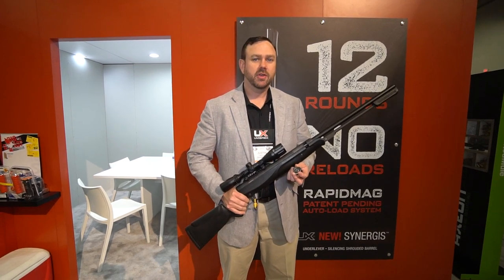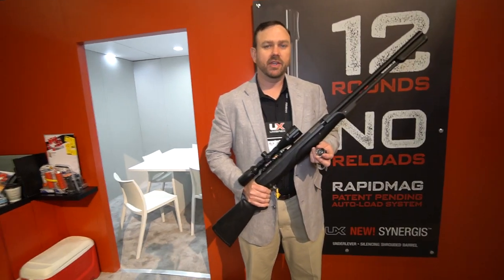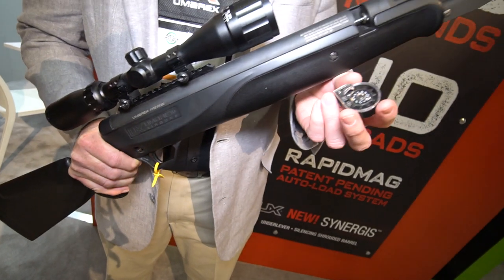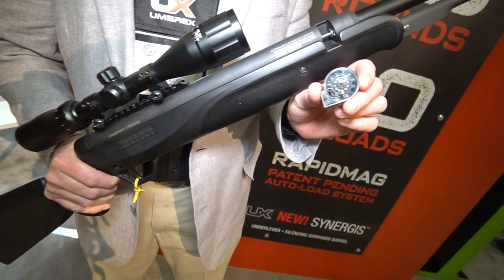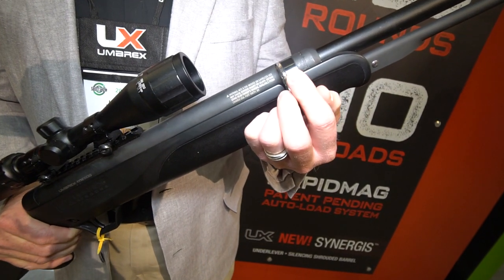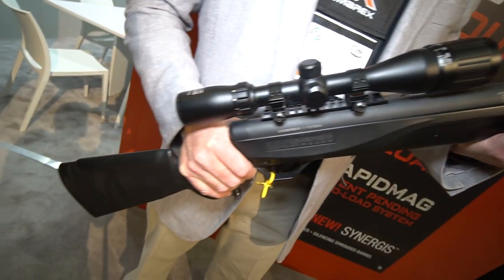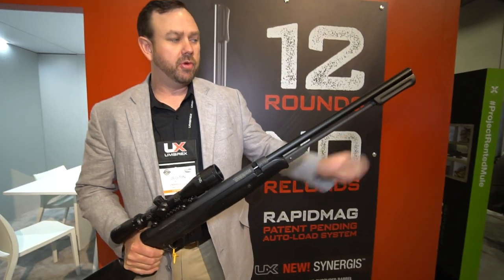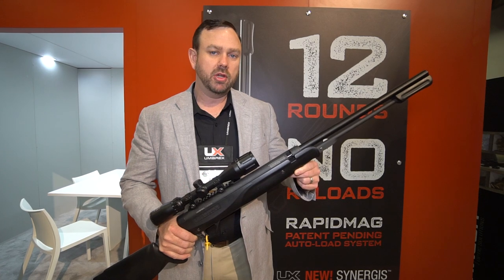Umarex Synergis Rifle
From SHOT Show 2019, the new Umarex Synergis pellet rifle